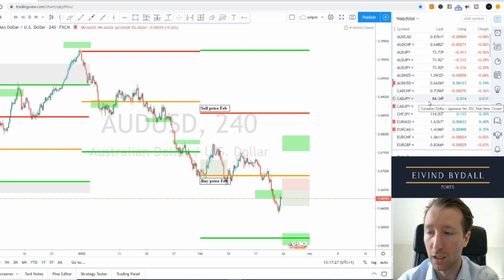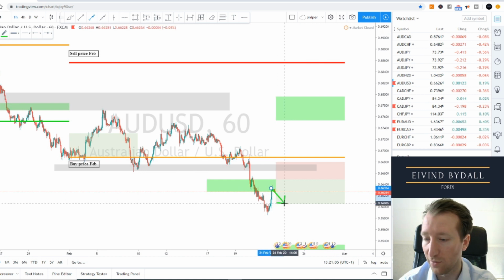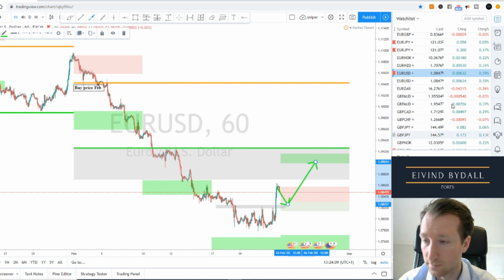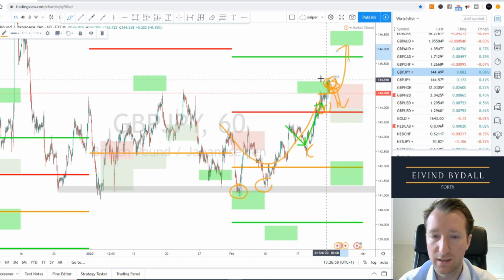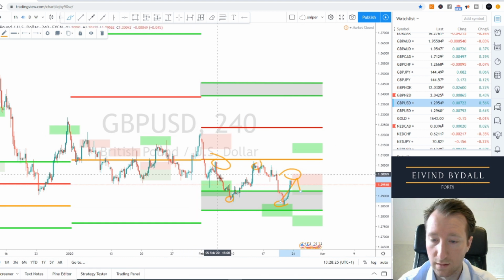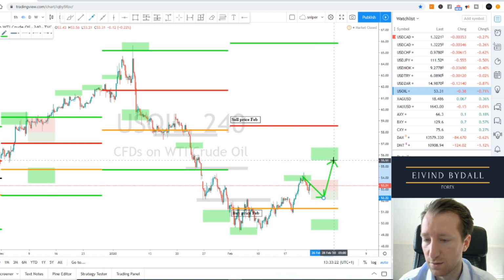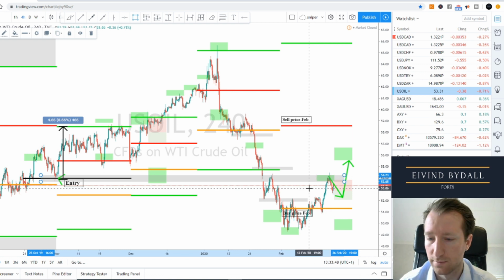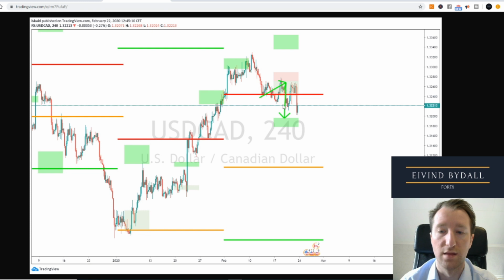Weekly Forex Forecast for AUDUSD, EURUSD, GBPUSD, GBPJPY, GOLD, USDCAD, USOIL 24th to 28th, Feb 2020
Watch the Weekly Forex Forecast for AUDUSD, EURUSD, GBPUSD, GBPJPY, GOLD, USDCAD, USOIL (24th to 28th, Feb 2020)
This video presents potential entries and targets for sellers and buyers for each pair. Watch this video before trading any of these pairs.

Do you want to find your pairs? Here are the timestamps:
AUDUSD - 1:24
EURUSD - 6:36
GBPJPY - 9:26
GBPUSD - 11:26
GOLD - 13:13
USDCAD - 15:25
USOIL - 17:05